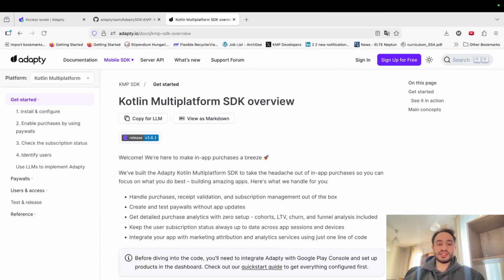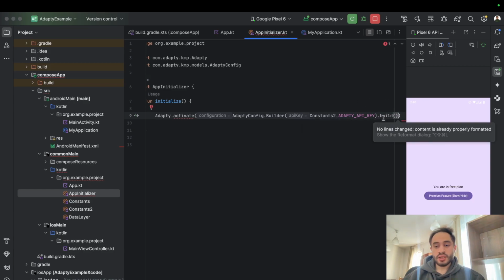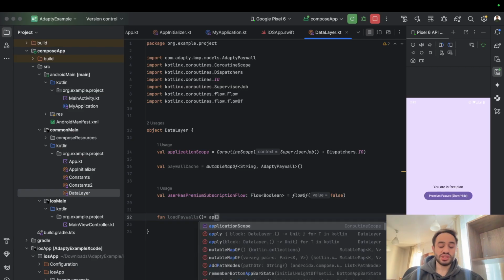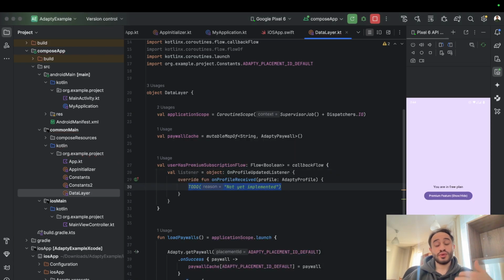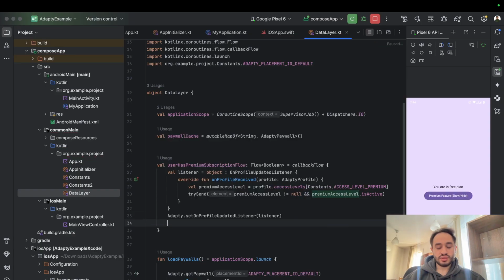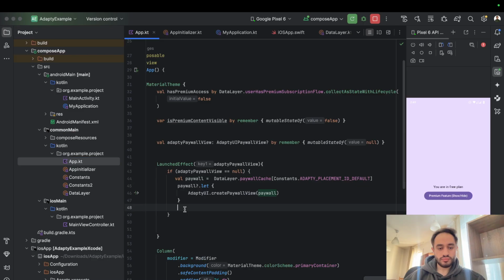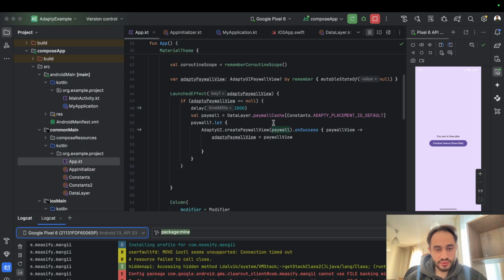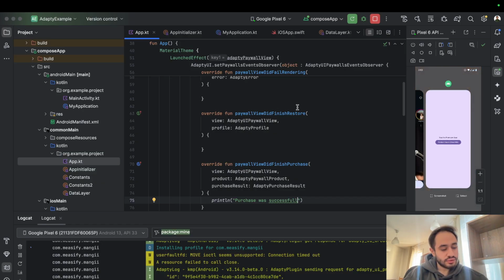Integrate Adapty IAP & Subscriptions in Kotlin Multiplatform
In this video, I show you how to integrate Adapty In-App Purchases and Subscriptions into a Kotlin Multiplatform (KMP) app from scratch.